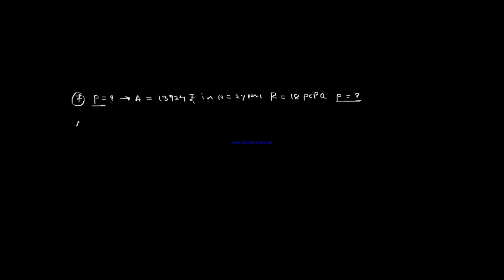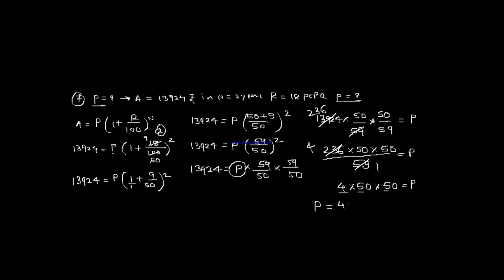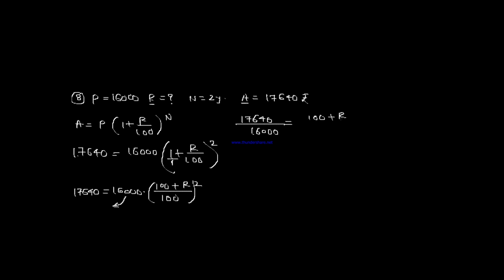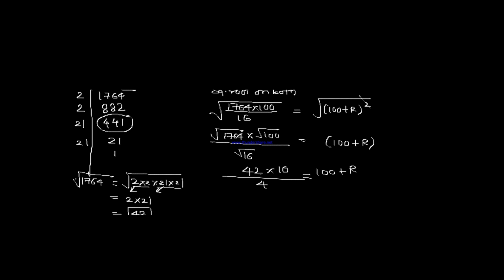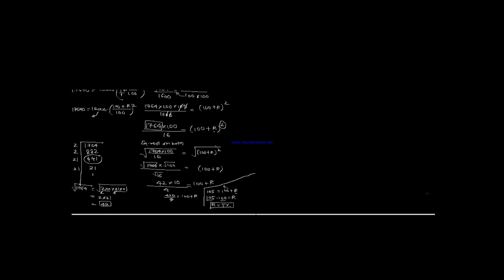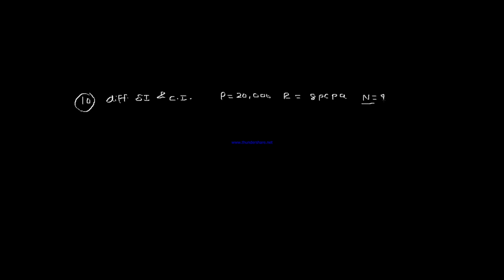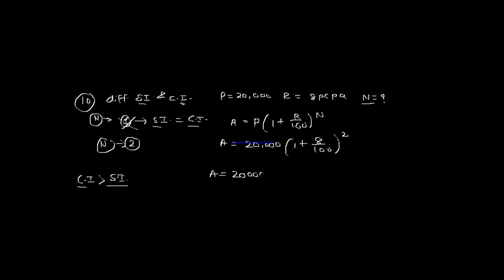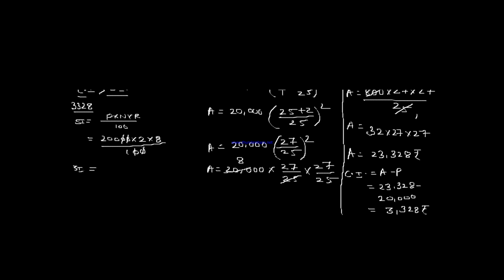CLASS 8 | MATHS | COMPOUND INTEREST | PART 4